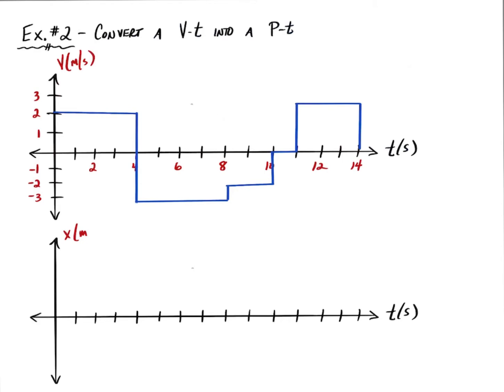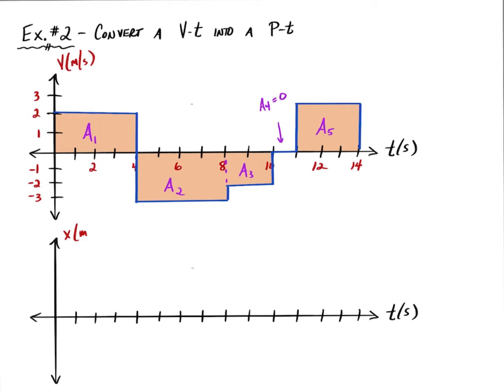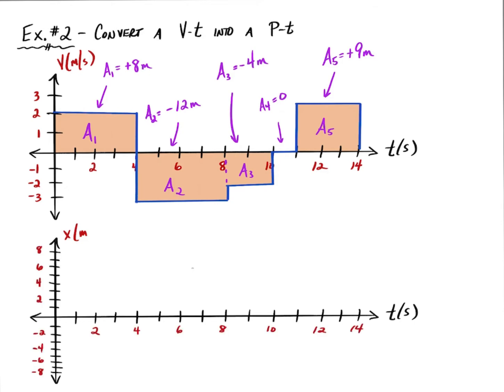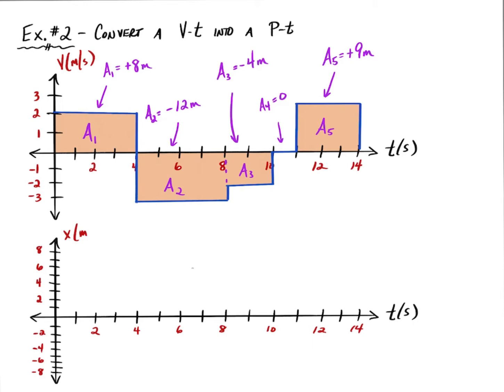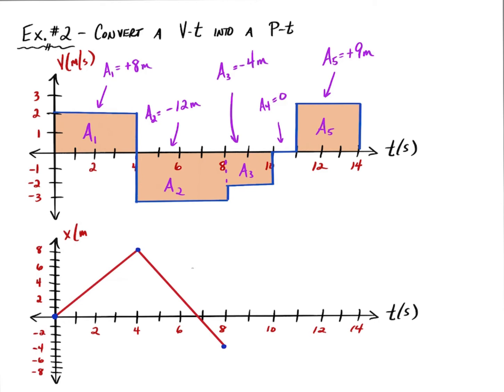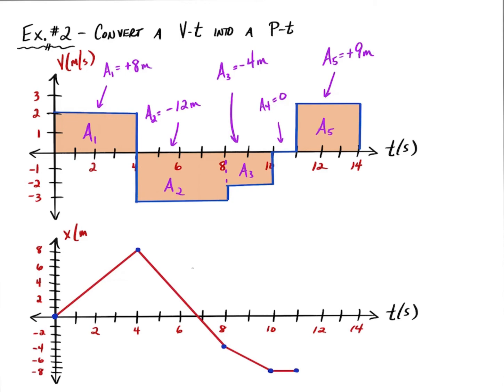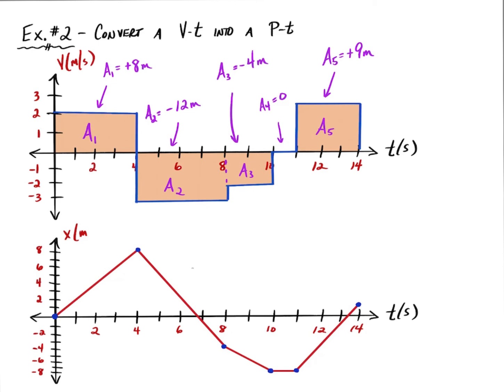Analyzing V t Graphs Example #2